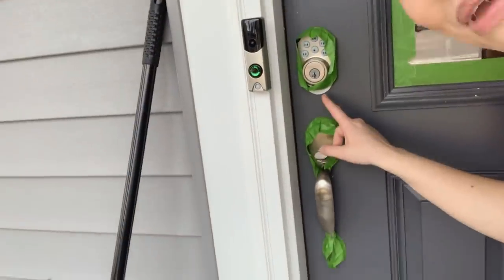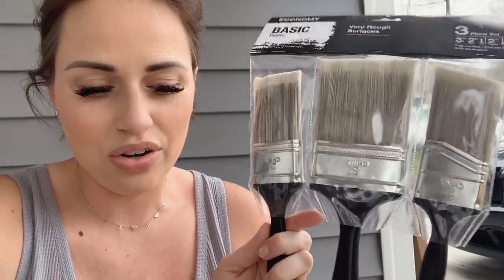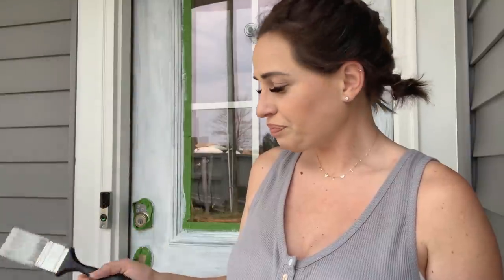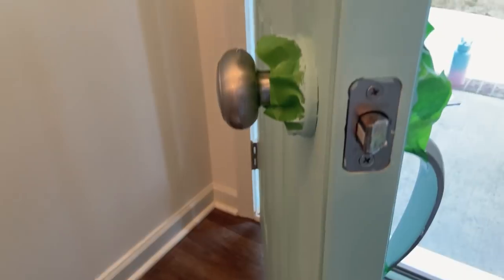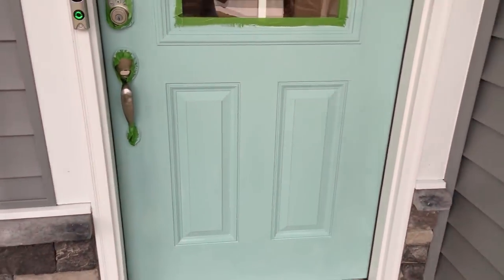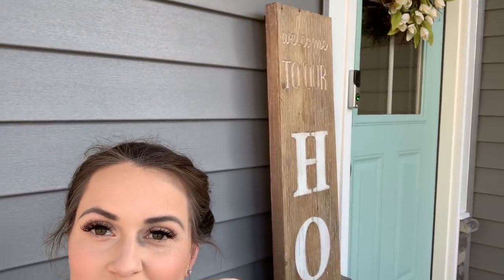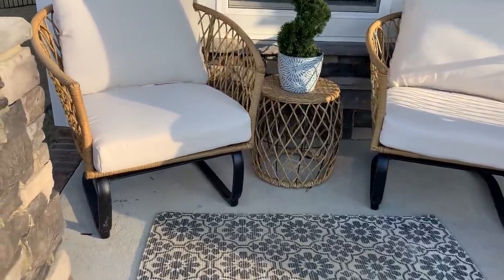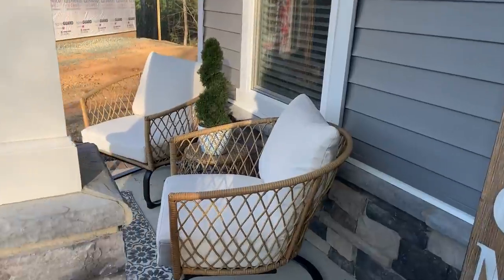FRONT PORCH MAKEOVER | DIY | LEANNA MICHELLE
Instagam @Lifebyleannamichelle
Facebook Life by Leanna Michelle

Paint PPG exterior paint in the color Opal Silk Green at Home Depot the code is HDPPGB10

My Necklace

Patio furniture

(it goes in and out of stock, I signed up for the the email 📧 and Checked daily, after 3 days It was back Instock and I ordered It
Immediately!)

Jute rug

Wood sign (similar, mine came from hobby lobby)

Blue rug (similar I have this one I’m linking as a runner in out entry way and love it)

MUSIC

Musician: LiQWYD

Musician: LiQWYD

Musician: LiQWYD